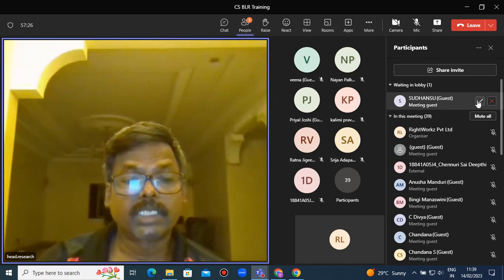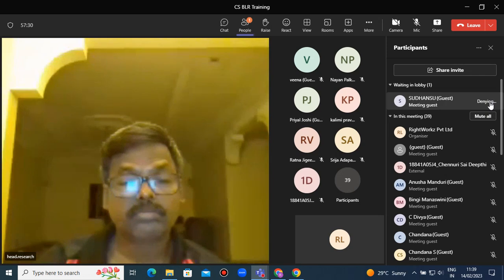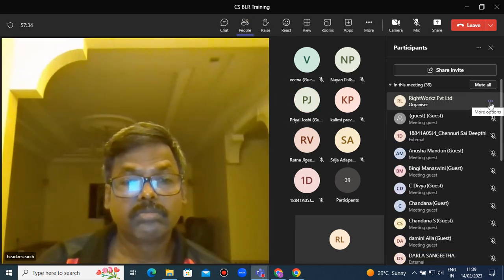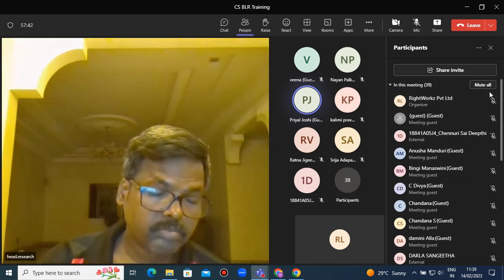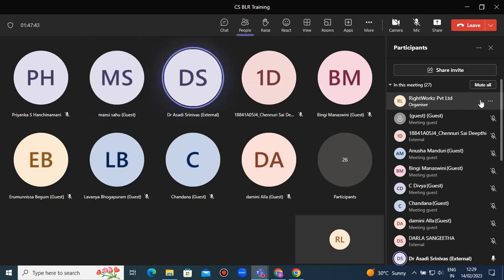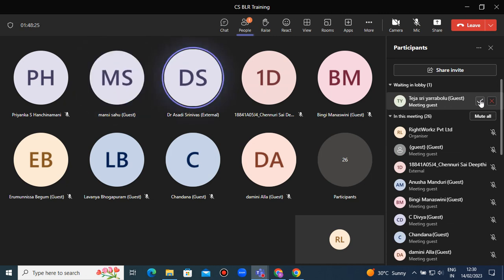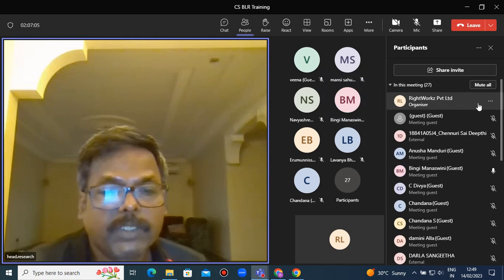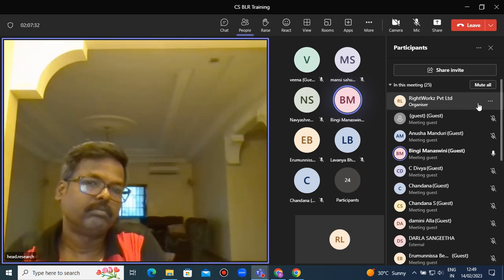Mock Interview Questions and Answers of Cyber Security - Part-1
Mock Interview Questions and Answers of Cyber Security
Introduction to Cyber Security
Python Programming
Computer Networks
Cloud Computing
Information Security
Network Security
Cryptography
Application Security
Security Auditing
Cyber Forensics
Mobile Security
Ethical Hacking